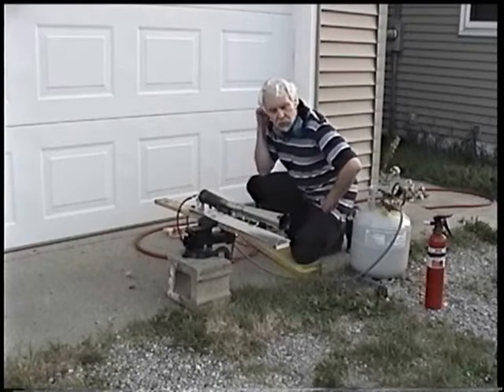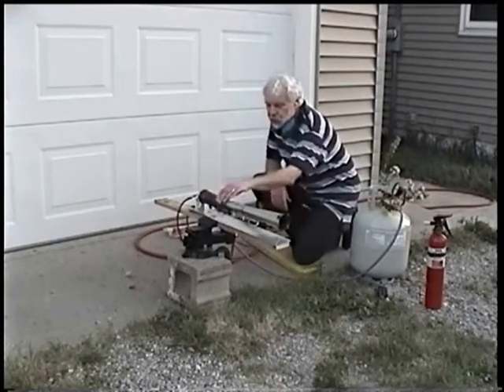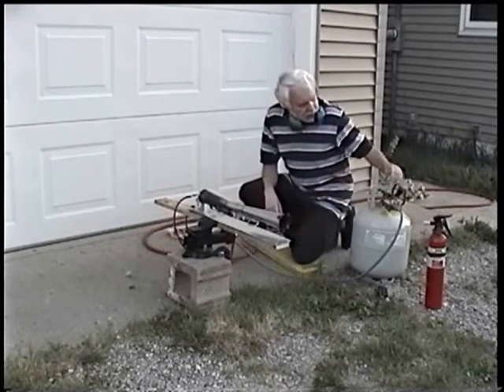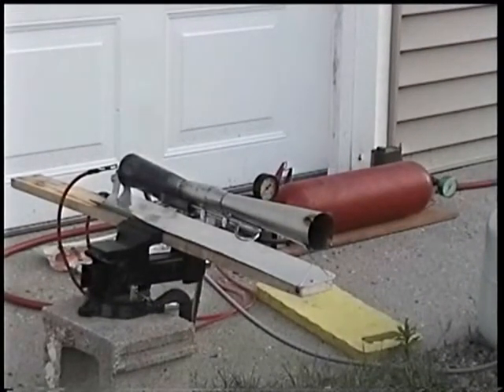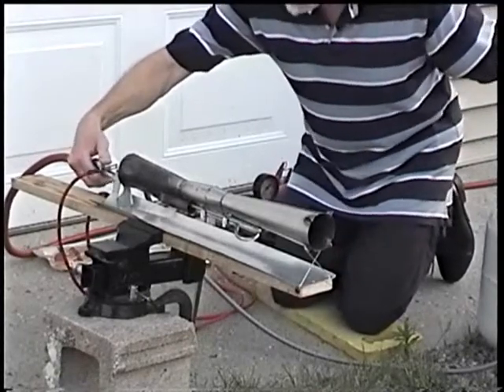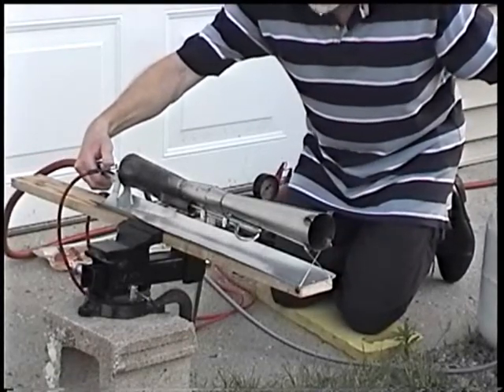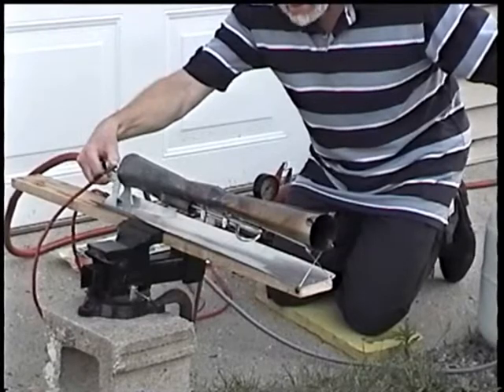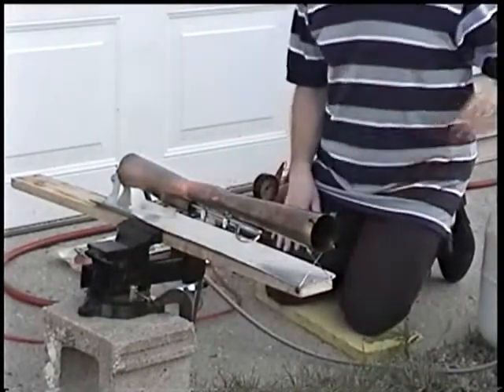Lady Anne Boleyn Rev07 Pulsejet - Initial Tests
Initial testing of my prototype Lady Anne Boleyn(TM) Rev.07 valveless pulsejet design, on 26 July 2007. This video shows ease of starting, but problems in getting the engine to "run out" well. Subsequent testing showed that the problem was inadequate propane fuel pressure for the small diameter fuel tube used. The Lady Anne Boleyn was designed by Larry Cottrill; stainless steel production prototype built for me by Jim Russell and Jason Rittmiller of Jim Russell Design, Des Moines, Iowa. Video-to-file conversion was done for me by my friend Kevin Day.